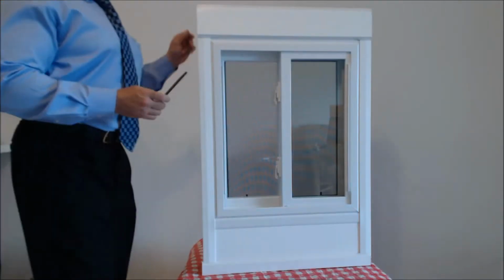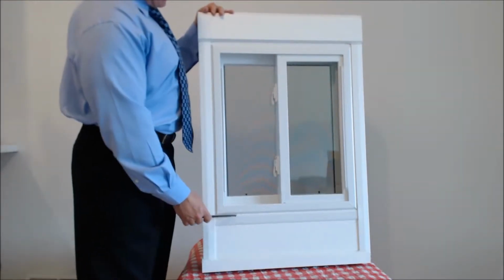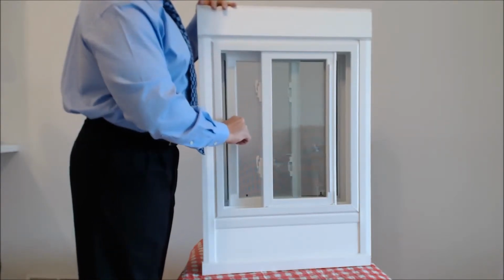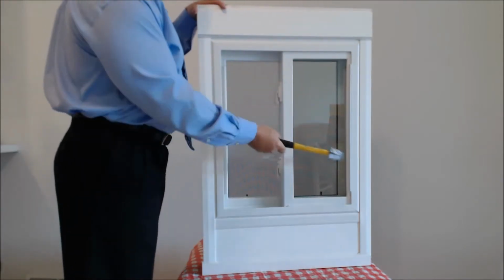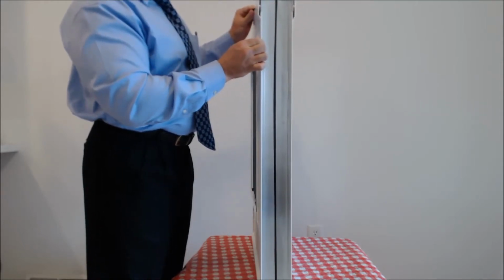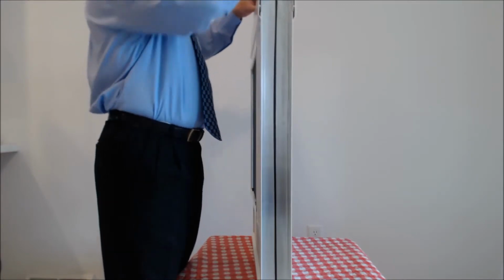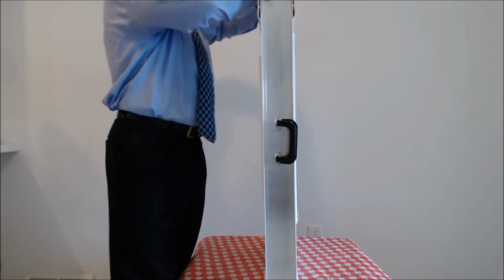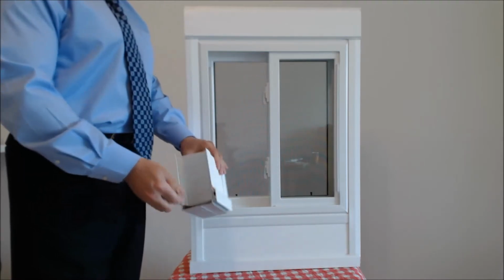Affordable Sunroom Kits - Wall and Glass Demo